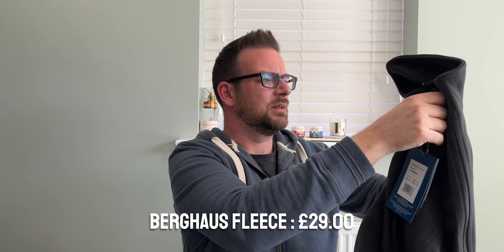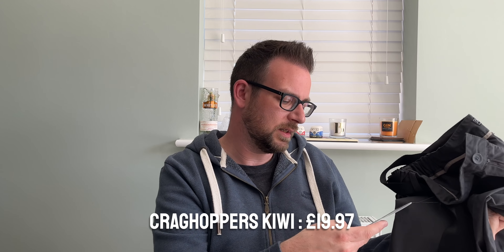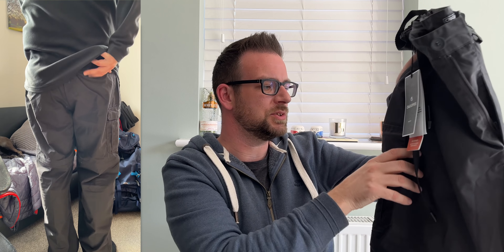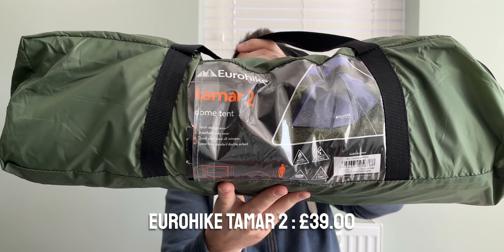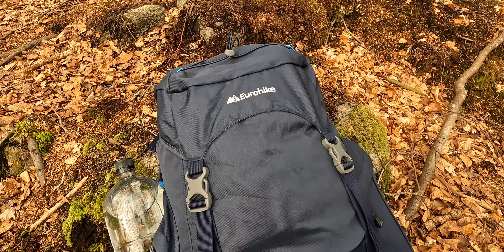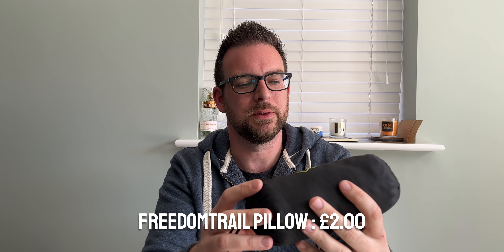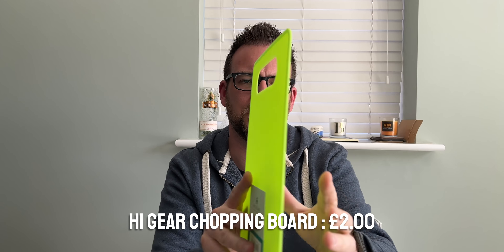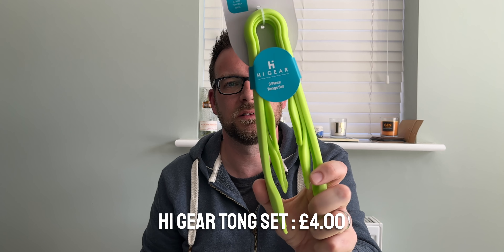Go Outdoors HAUL! Budget Wild Camping and Backpacking Gear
Are you looking for cheap wild camping, hiking and backpacking gear? I had a look on Go Outdoors website to see what clothing and gear I could find on a budget...

Ben 🤓

Always enjoy the outdoors responsibly and make sure you follow the Leave No Trace principles.

Some of the links above generate a tiny commission. 🙌

CHAPTERS
00:00 - Go Outdoors Haul!
00:23 - Berghaus
01:05 - Zip em off!
02:13 - Tamar To You…
02:27 - Nipple 65?
02:47 - Bargain stove
03:15 - Too floppy
04:08 - Choppy chop chop
04:28 - Tong out!
05:31 - Byeeee